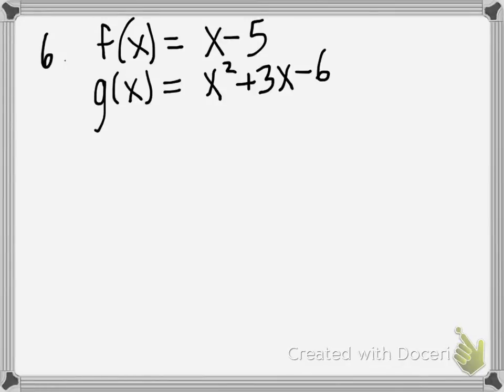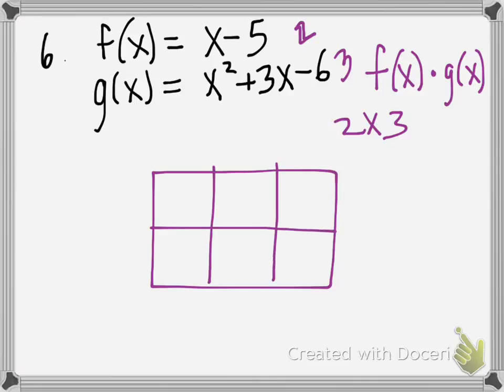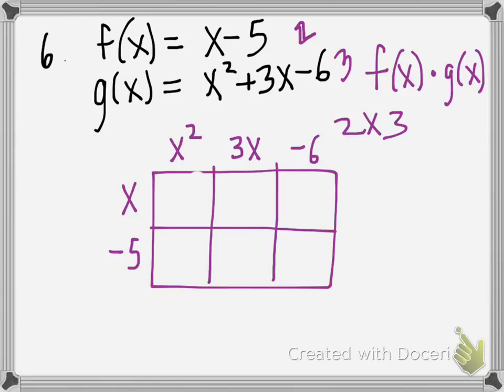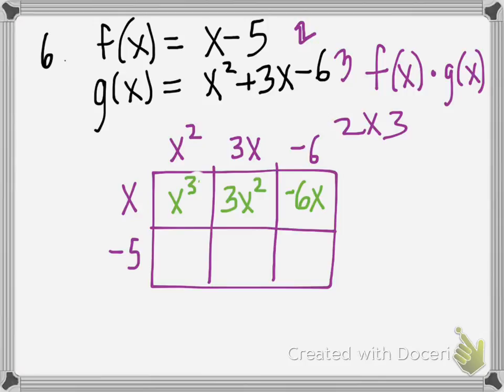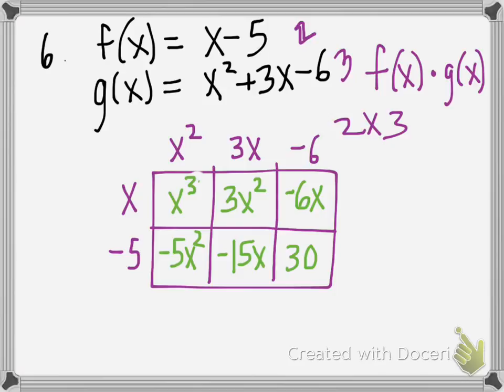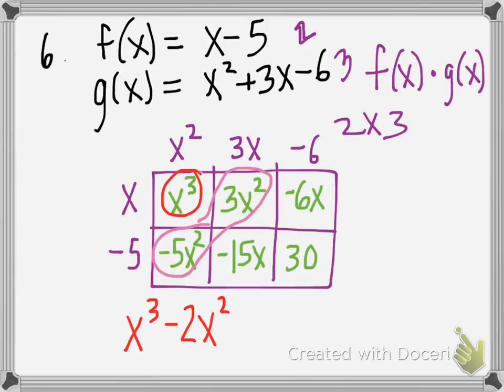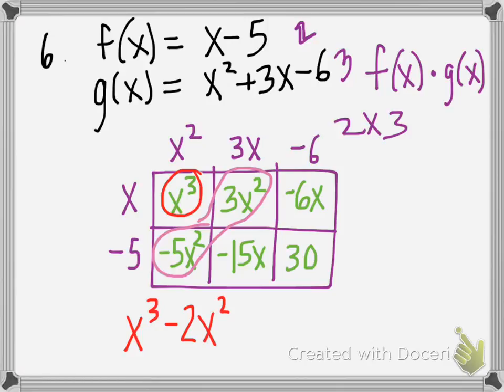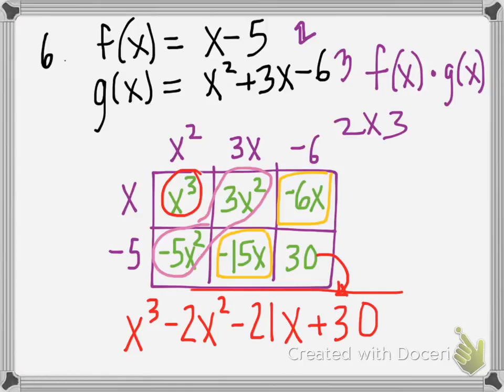chapter 2 test review #6